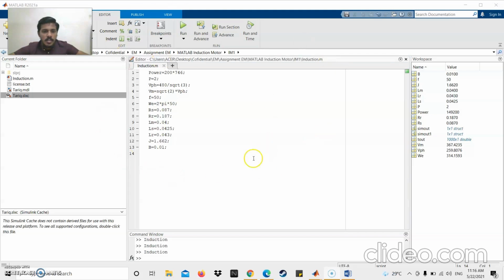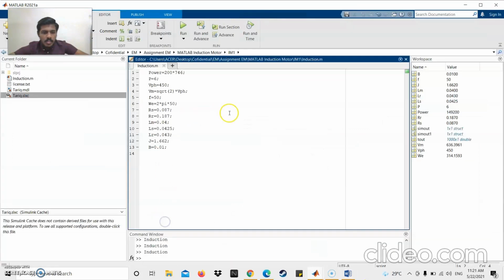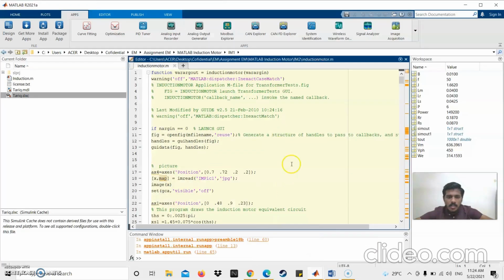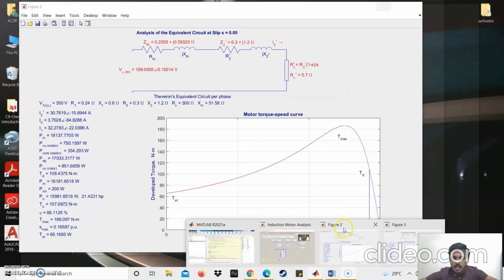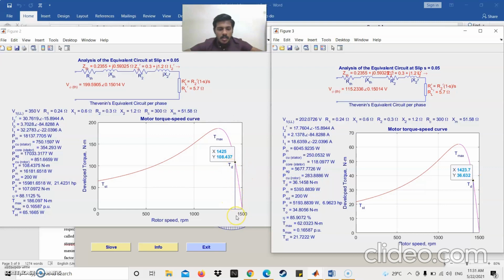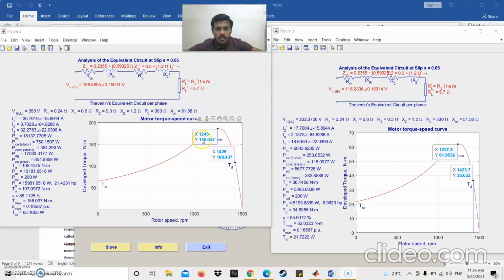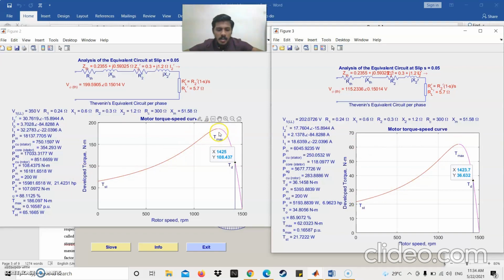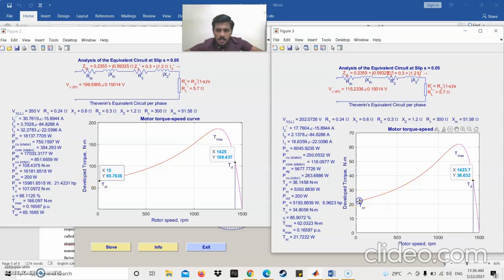BEE2123 ELECTRICAL MACHINES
LECTURE        DR. RUHAIZAD BIN ISHAK
SECTION        01P
EA20035        THINESWARAN RAJ A/L T.NAGALINGAM
ASSIGNMENT 1 INDUCTION MOTOR